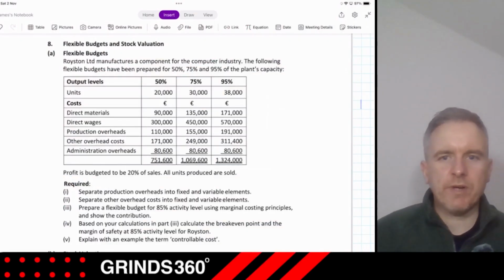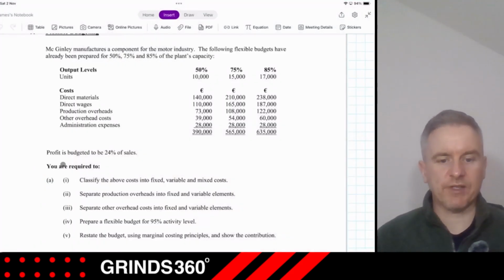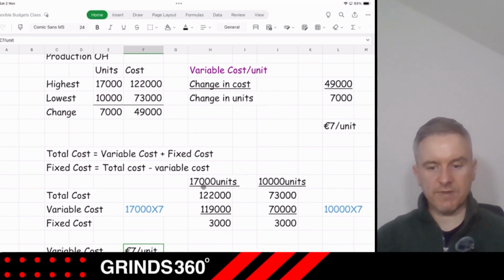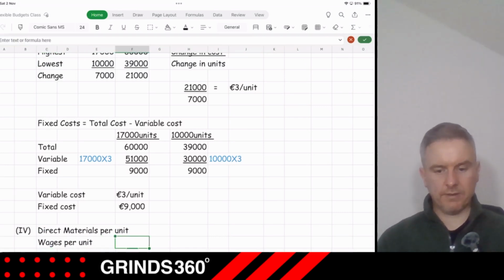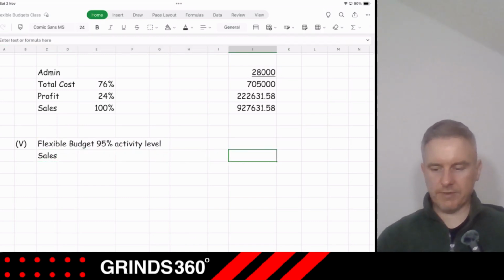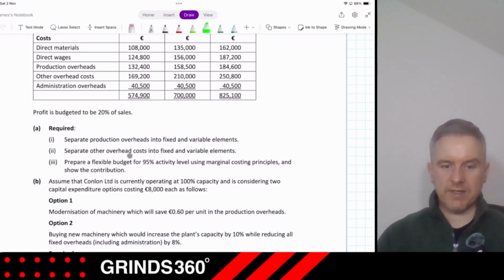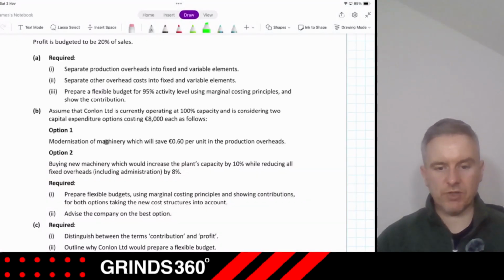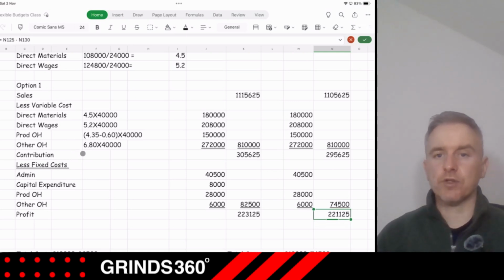LC Accounting | Revaluation